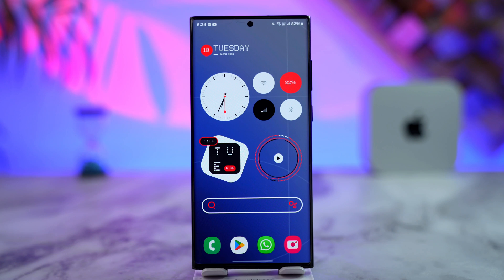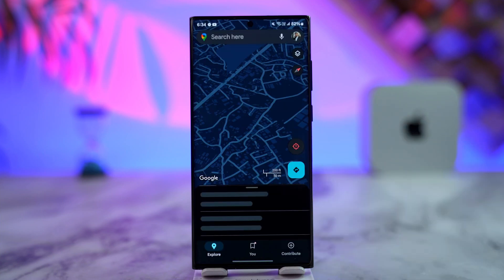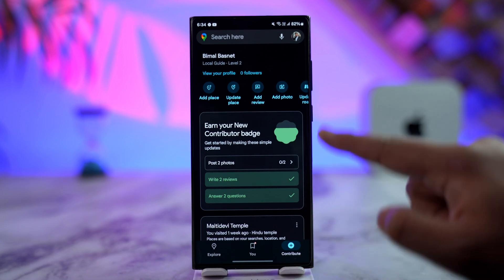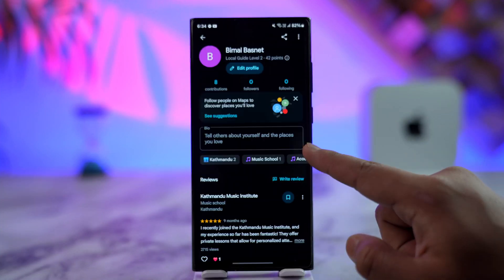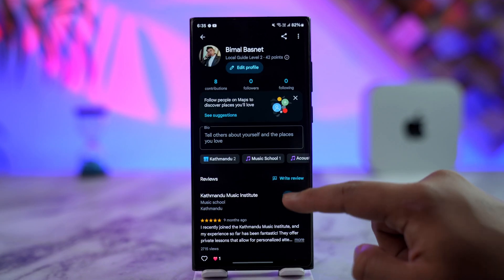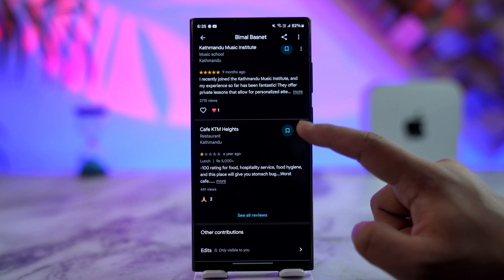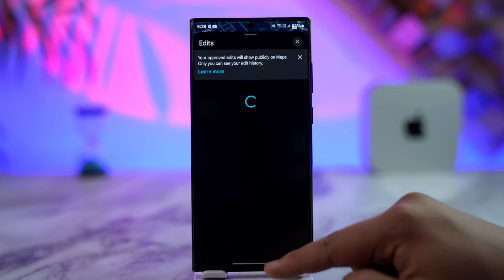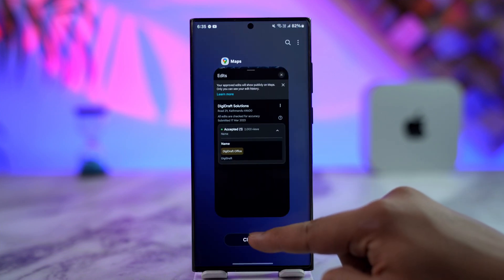How To Delete Google Maps Contribution | Remove Google Maps Contribution 2025 !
☕ If this video helped you, consider supporting me by buying me a coffee If you want to delete your contributions from Google Maps, such as reviews, photos, or other inputs, you can do so directly from the Google Maps app. Google Maps keeps track of user contributions, including location reviews, uploaded photos, and answers to questions, but you have full control over removing them.

To begin, open the Google Maps app on your device. Tap on the Contribute icon at the bottom of the screen, then select View your profile to see all of your contributions. Here, you will find a list of your reviews, ratings, photos, and other contributions.

To delete a specific contribution, locate the review or photo you want to remove. Tap the three-dot menu next to it and select Delete review or Delete photo, depending on the type of contribution. You can repeat this process for any other contributions you wish to remove.

If you want to remove multiple contributions at once, go to Manage contributions and delete them one by one. Keep in mind that once a contribution is deleted, it cannot be recovered.

Timestamps:
0:00 Introduction
0:24 Accessing your Google Maps contributions
0:48 Deleting a review or photo
1:08 Managing multiple contributions
1:13 Conclusion